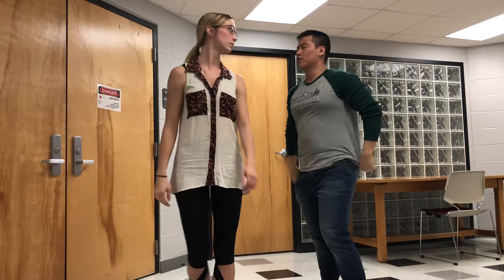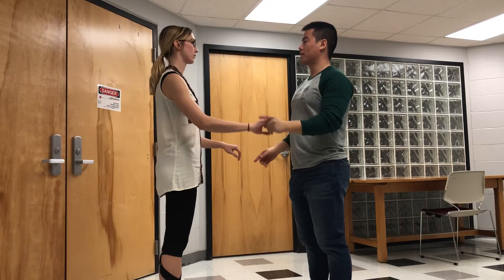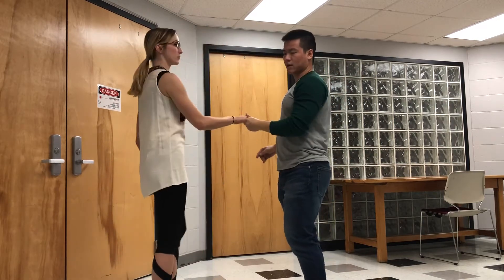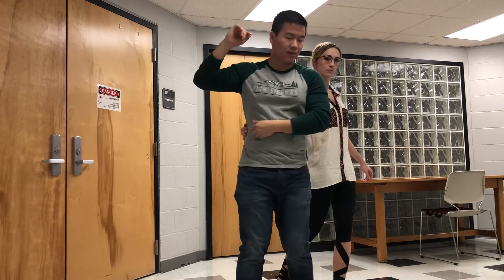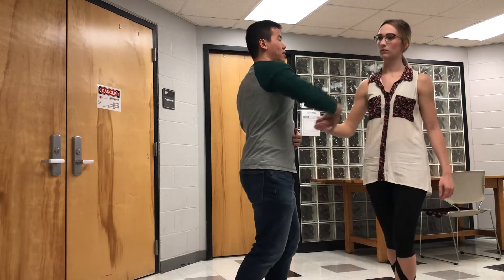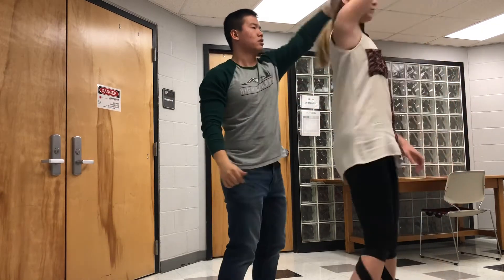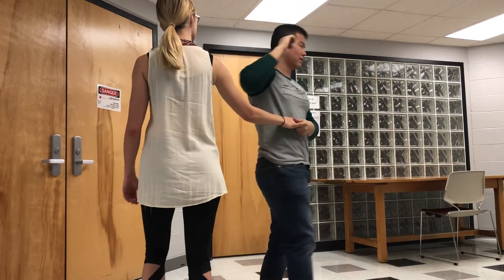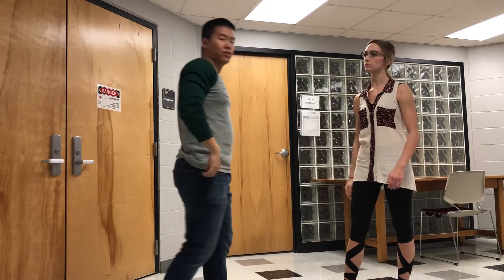Basics- belt loop- how to country swing(w/ explanation)